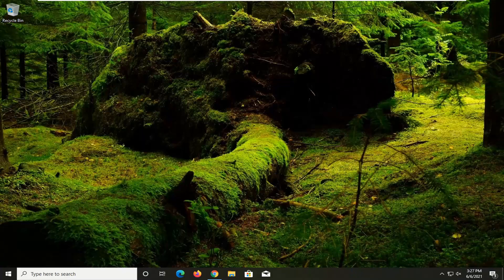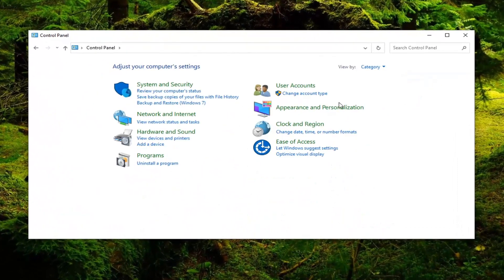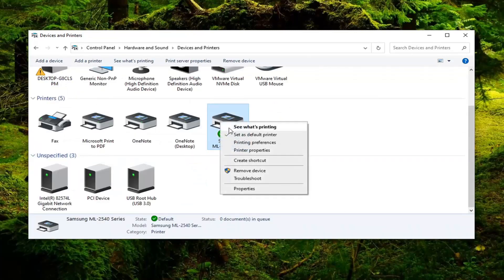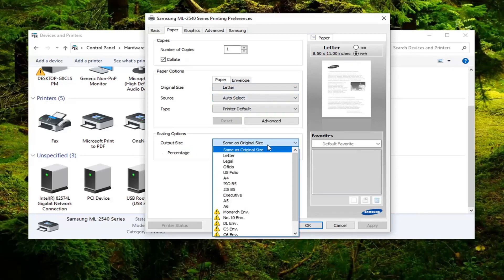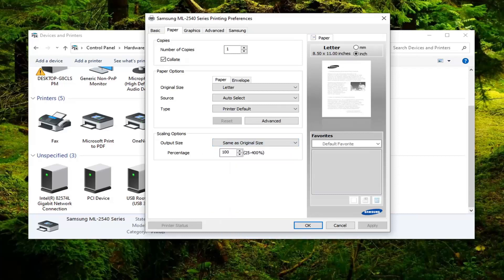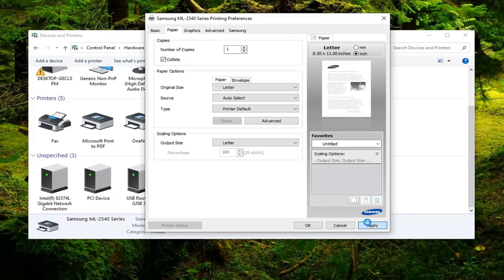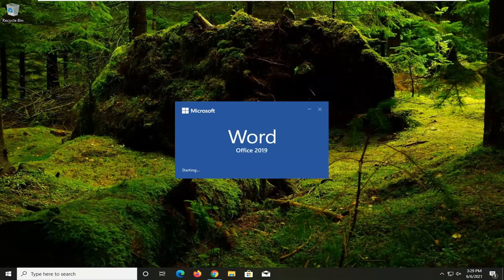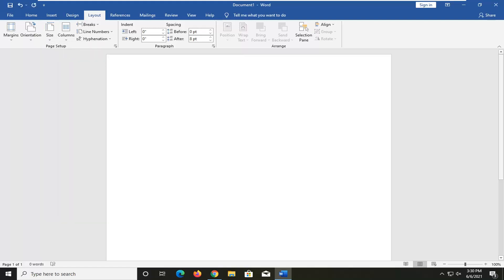Troubleshooting HP Inkjet Printer Only Printing Half The Page FIX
Whenever your printer has issues with the printing job that results in wrong color printing or incorrect page printing it mostly has to do with the ink cartridges.

why is my printer only printing half a page Epson
hp printer only printing half page
why is my printer only printing half the page

Printers are one of the rare hardware devices that connect over a USB port but that are incredibly difficult to use at times. Once you run into a problem with your printer, you may end up dedicating hours trying to fix it.